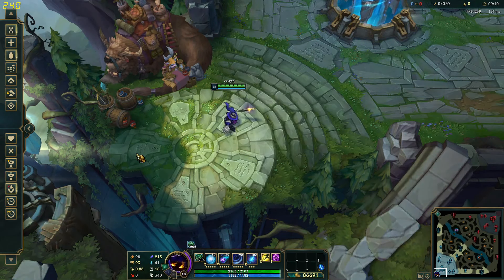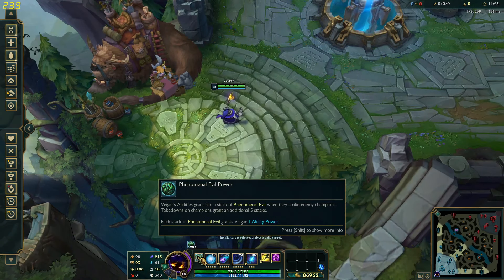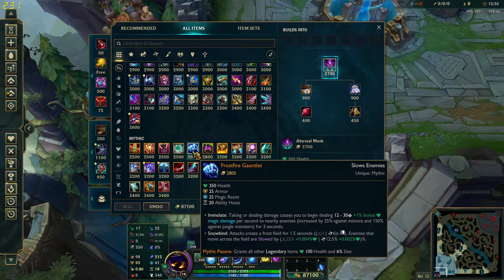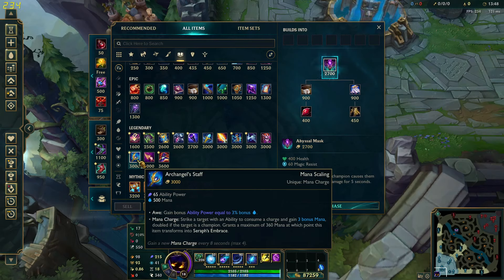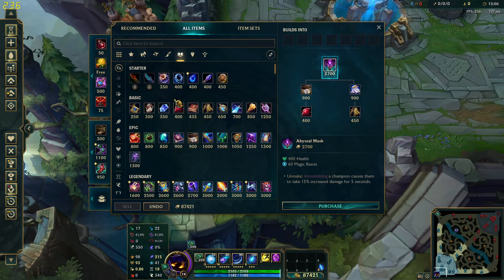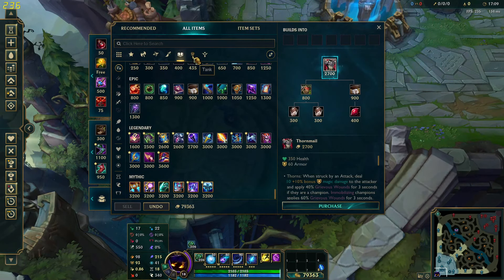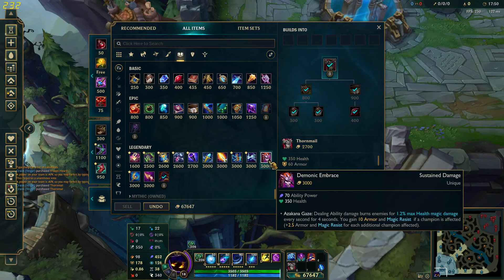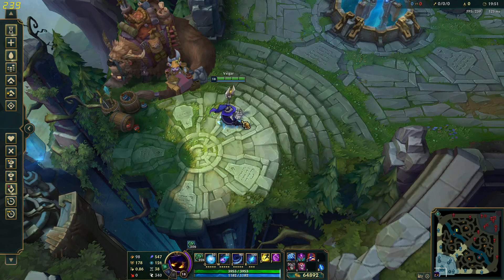Fun League Builds Champion funbuild rundwon #2 | Tank Veigar guide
Fun League Builds Champion funbuild rundwon #2
Build: Tank Veigar guide

Build:
Runes: grasp, demolish, boneplating, overgrowth, manaflow, transcendence, AH, AP, Armor
Start: Dorans Ring, 2 health potions
Core: Frostfire, Deathcap, Mercs
Situational: Frozen heart, Thormanil, Demonic, Abyssal Mask, Seraphs